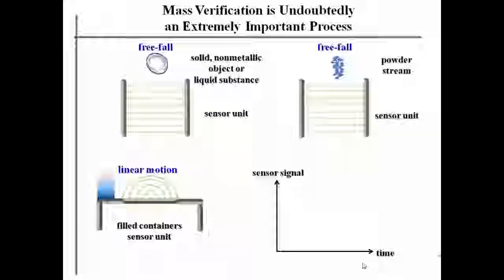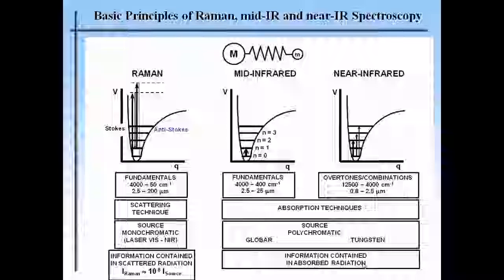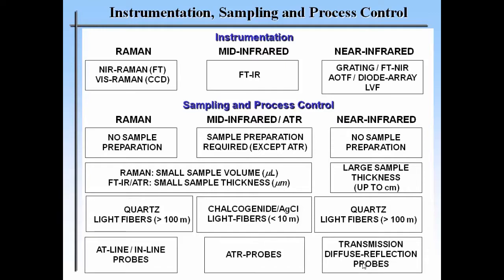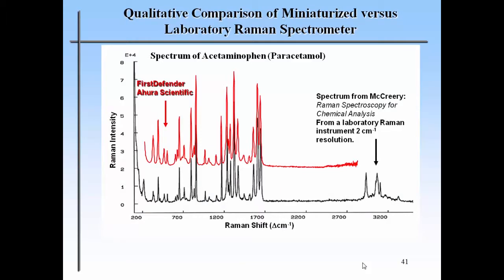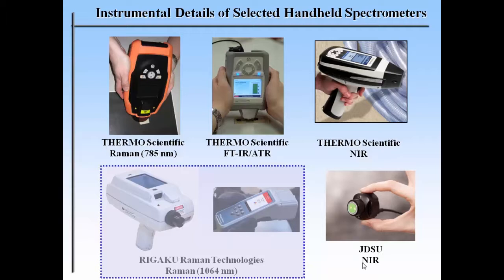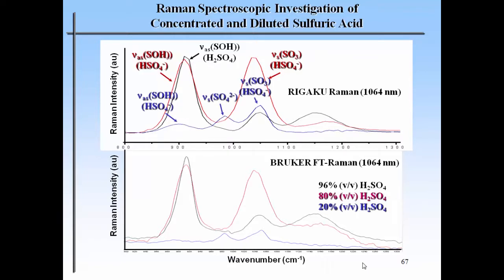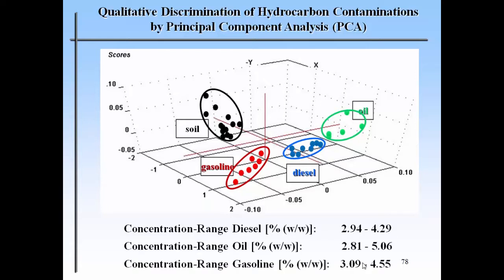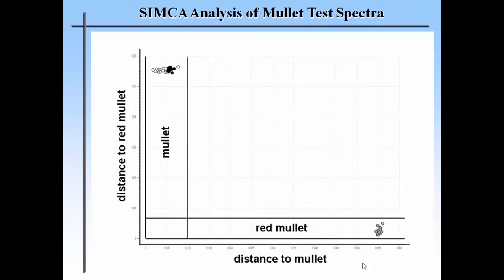(2014) Vibrational spectroscopy